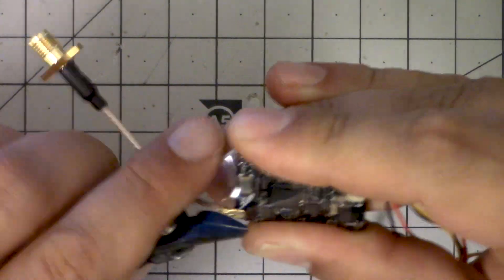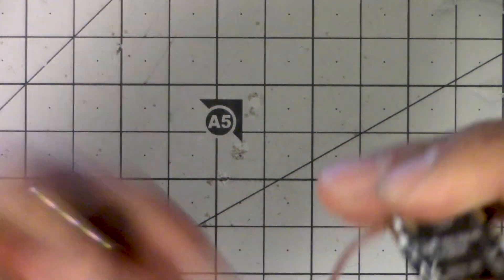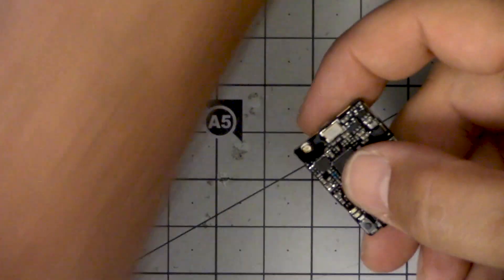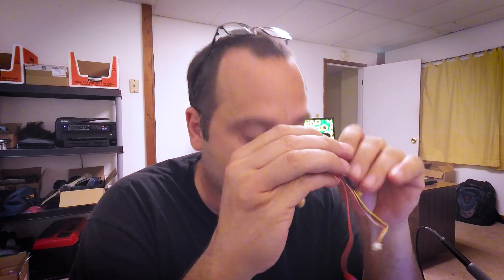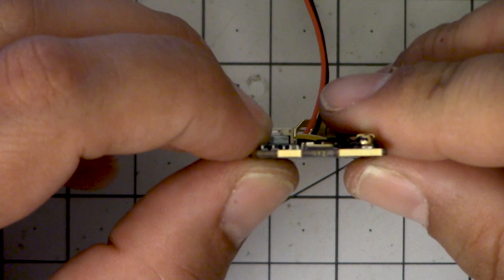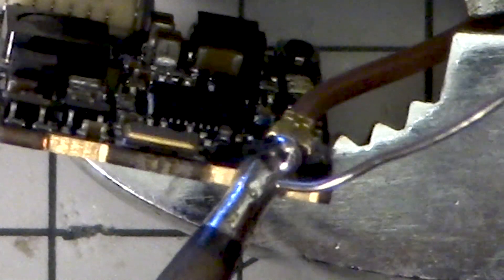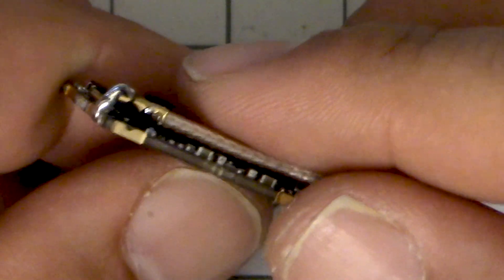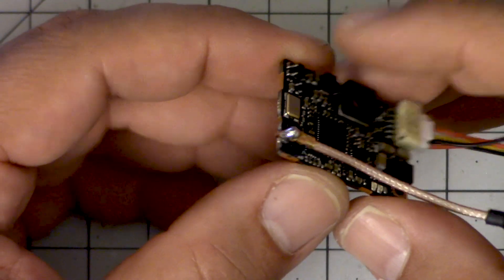How To Reinforce TBS Unify Antenna Connector | NO DIRECT-SOLDERING COAX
The TBS Unify is possibly the best FPV video transmitter available today. One annoying thing about it is how easily the SMA pigtail comes disconnected. I'll show you a technique for securely attaching the pigtail using a solder bridge.

* TBS Unify Pro HV
* TBS Unify Pro (5v)
* My soldering iron - Hakko 888D
* The BEST portable soldering iron: